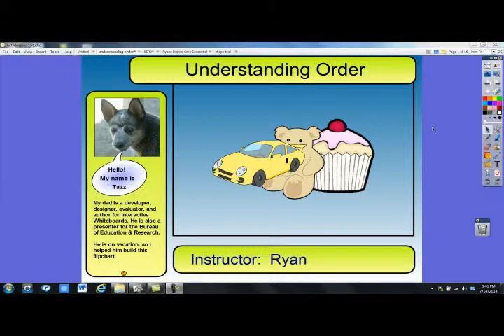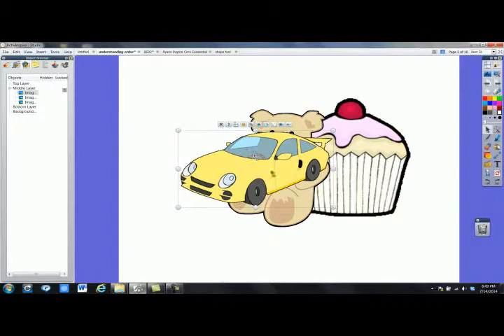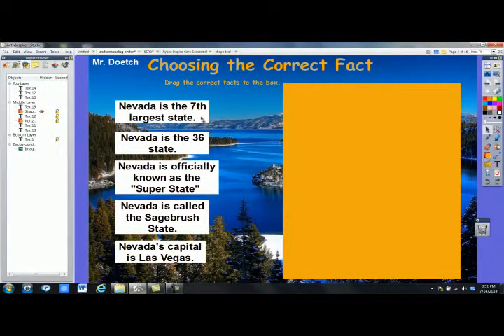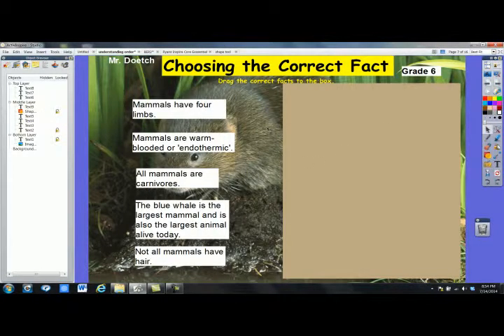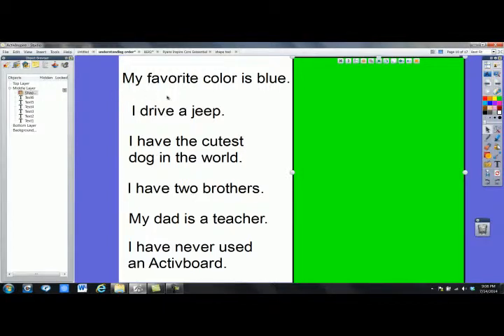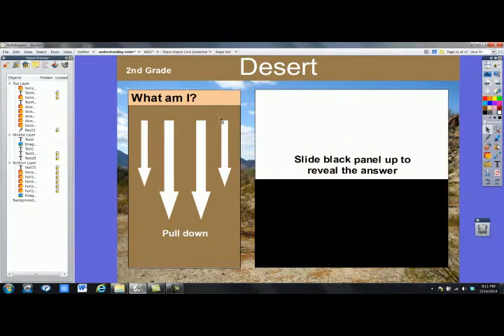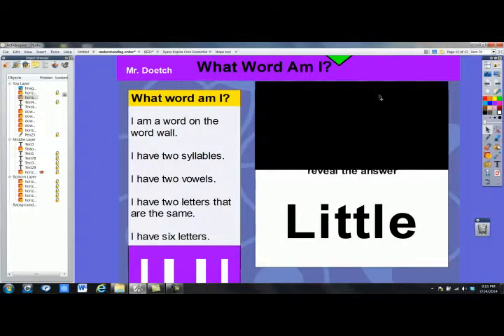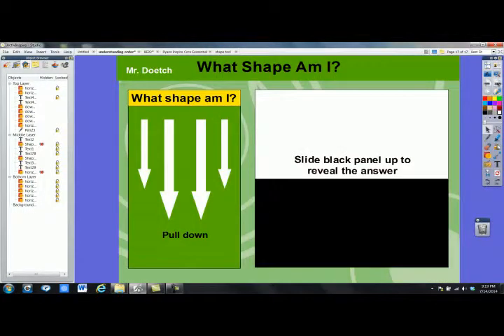ActivBoard - Understanding Order